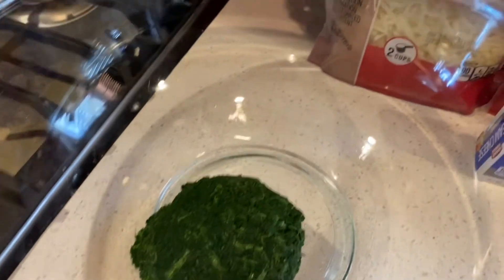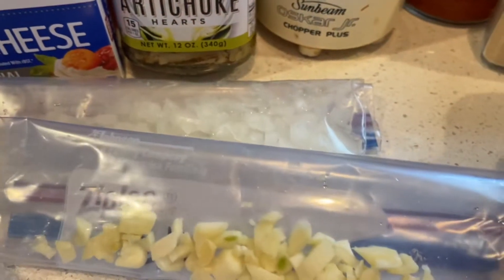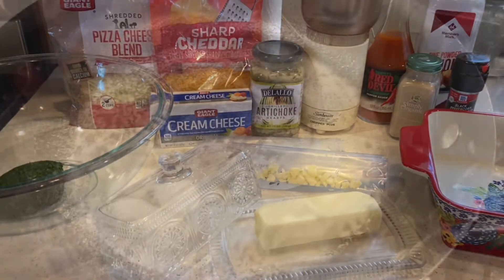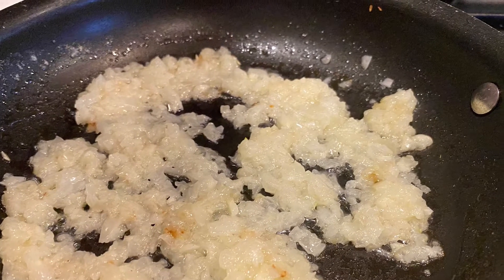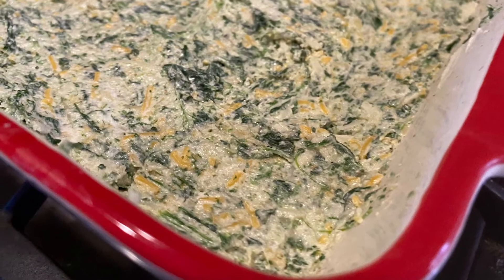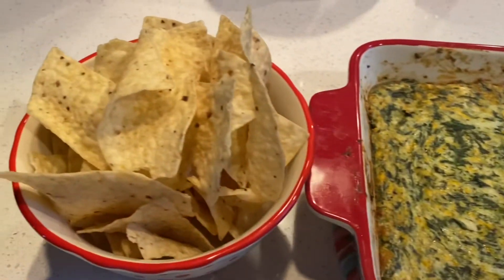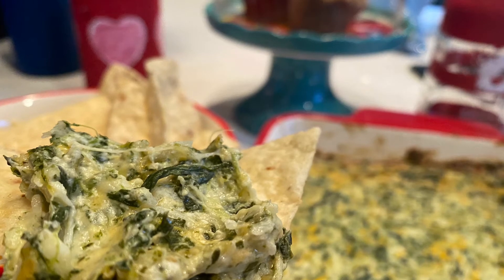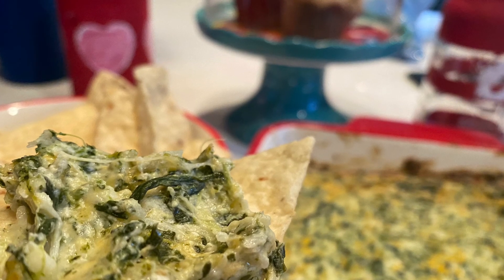Quick Easy Spinach Artichoke Dip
10oz Chopped Spinach (defrost and drain all water)
6oz Artichokes (drain and chop)
8oz Cream Cheese
8oz Pizza Blend Shredded Cheese
8oz Sharp Cheddar Shredded Cheese
2 Tbsp butter
1/2 Onion finely chopped
2 cloves garlic finely chopped
1-2 tsp hot sauce
1 tbsp onion powder
1 tbsp garlic powder
1-2 tsp black cracked pepper
1/2 cup parmesan or Romano cheese (not shown in pic)

Bake in 8x8 baking dish. Bake on 375 for 30-40 minutes.

Serve with Tostitos, Pita Chips or veggies. I also put sour cream and salsa on the side but you don’t need it at all.

Pyrex Bowl

Pioneer Woman Baking Dish: